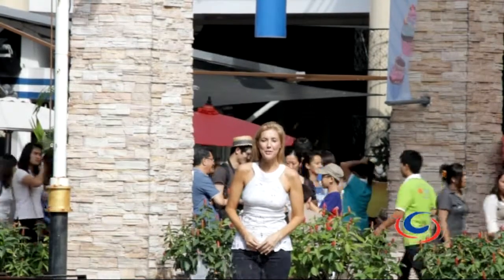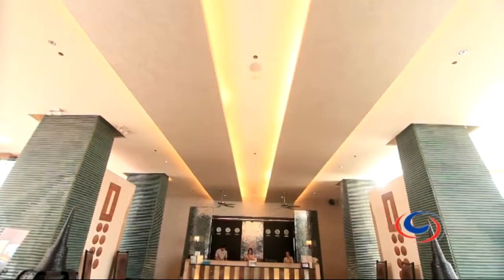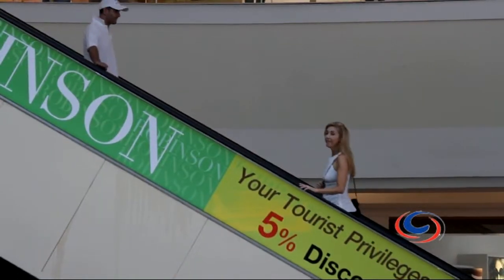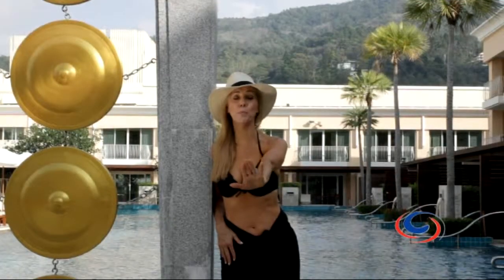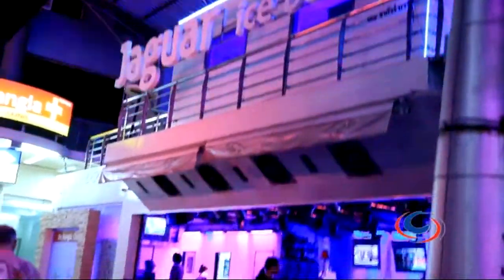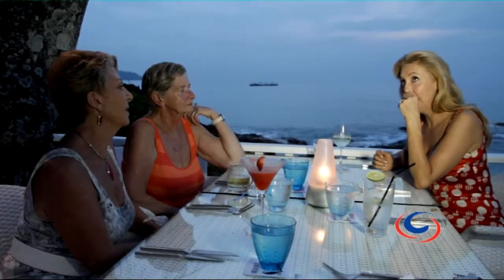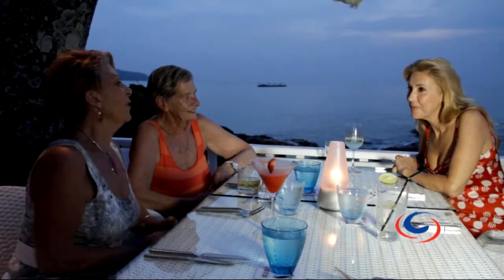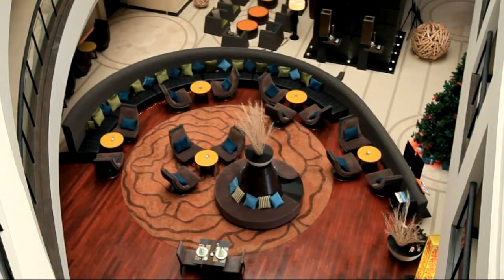Luxury Escapes - The Millennium Resort Patong - Phuket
Located in the heart of Phuket's most happening beach destination, the Millennium Resort Patong is a true urban escape. Consisting of two atrium style wings known as the Lakeside and the Beachside, the combined 418 rooms of the Millennium are spacious, contemporary and inviting.
Within the two wings there are several divine restaurants that will seriously tempt you to over-indulge. A wide array of delicious Thai &amp; Asian cuisine. scrumptious international buffets .mouthwatering seafood BBQ's...and endless gourmet breakfast choices. Believe me, this resort knows how to totally spoil its guests. When you want to unwind, you can chill-out in the resort's idyllic spa. Close your eyes and experience Thailand's famous and relaxing massage treatments. If by now you are ready to explore, you don't have far to go. The Millennium Resort is attached to Phuket's most popular shopping complex. Being a part of this amazing shopping centre means there's a whole lot of fun right on your doorstep. and its absolute heaven for shopaholics like me. You can find great bargains, souvenirs, fashion, an endless array of cafes &amp; dining choices, a 3D movie theatre, a bowling alley and daily entertainment. Tourists just love it. There are two pools at the resort that offer a blissful escape up above the bustling Patong streets. If you need to feel the sand and the sea, Phuket's famous Patong Beach is just a short distance from the resort. As you can see, it's one of the most popular spots on the island. After dark, sample Thailand's famous street food at the night markets, or have a glass or three at the Full Moon micro-brewery. The somewhat infamous streets of Soi Bangla in downtown Patong are also nearby - with a wild array of bars, clubs, discos and cabaret shows. If you are looking for something more elegant then head to the famous Baan Rim Paa Restaurant on the seaside at Patong. This is a complex of restaurants that also includes the ultra cool Joe's downstairs. So from beach resort bliss to shopping heaven, Patong, Phuket and the Millennium pretty much have it all.